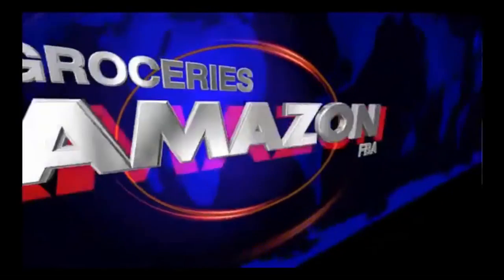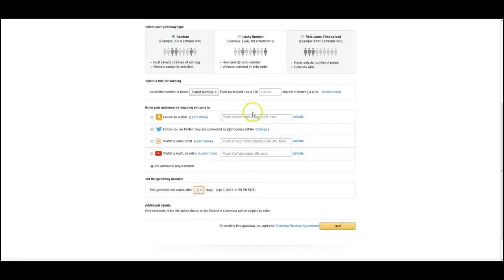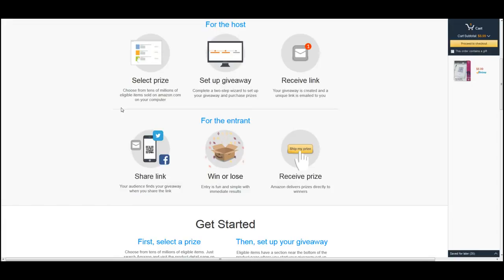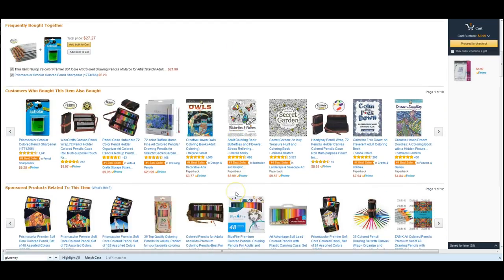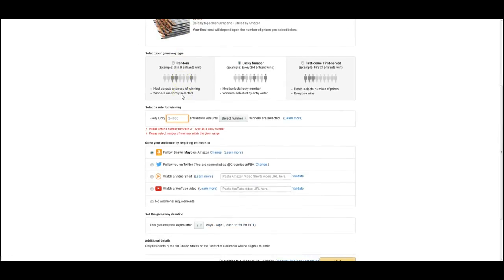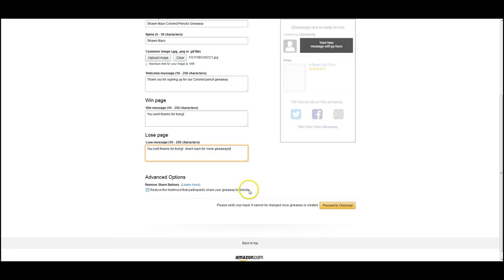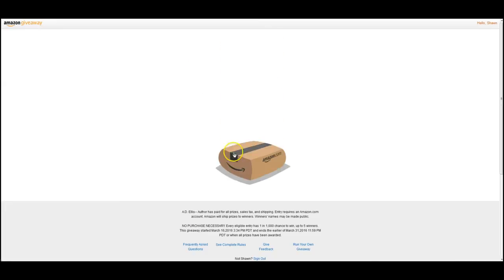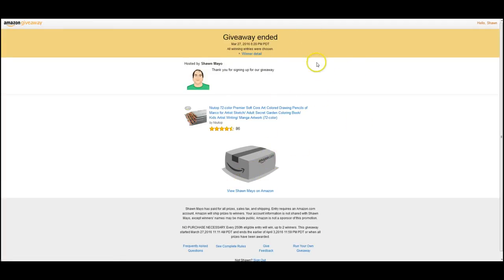How to setup an Amazon Giveaway for Youtube & Twitter advertising to promote in 2017 social media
In this video I show you how to set up an Amazon Giveaway. Amazon stated this in 2015,however has recently expanded and now there are a lot of great options to have people follow you on Amazon, promote more, follow authors, watch video shorts, watch youtube videos, utilizing "lucky number", and much more. I share my screen with you in the video and take you through how to set it up as I would, give you real time example of using the tool with out current own goals, and walk yo through exactly what to do should you wish to utilize this yourself.

My goal in this video is to take the guess work out for you and show you, step by step, how to utilize this and implement it into your own business processes to see if it can benefit your personal strategies. Either way, you should always educate yourself on all tools and options out there for you and be a master in online selling.

Also, if you have any questions or comments please leave them in the space provided below and I will address them as quickly and efficiently as possible!